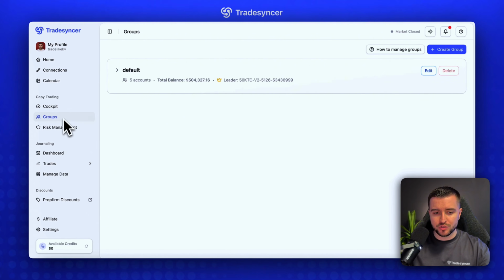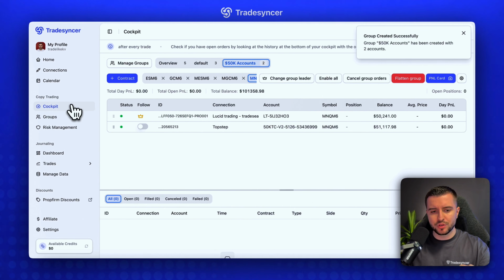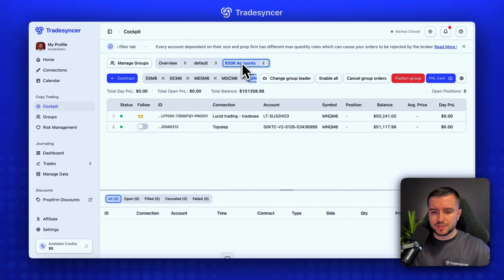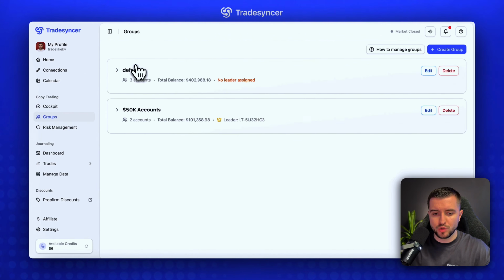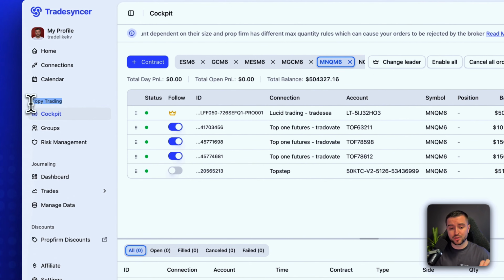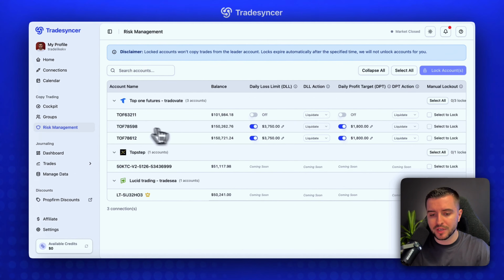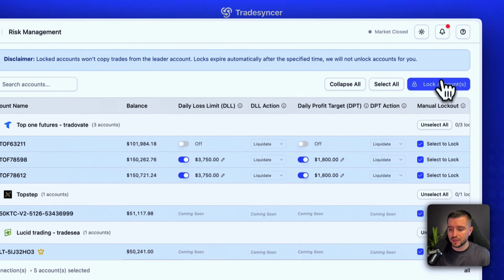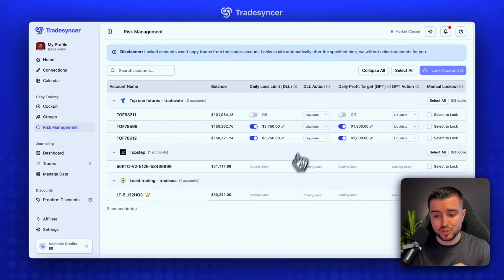How to Set Up Groups & Risk Management in Tradesyncer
Trading multiple accounts means juggling different sizes, different rules, and different risk levels. That's where Groups and Risk Management come in. Groups let you organize your accounts the way you actually trade them, and Risk Management makes sure one bad day doesn't turn into a disaster.
In this tutorial, KV walks you through both features step by step. From creating custom groups and assigning leader and follower accounts, to setting daily loss limits, daily profit targets, and manual lockouts that protect you from yourself. All demonstrated live. 🛡️

⏱️ Timestamps:
00:00 Intro
00:14 Finding the Groups Menu
00:30 Creating a Custom Group
01:00 Managing Groups in the Cockpit
01:41 Why Use Groups (Account Sizes & Types)
02:21 Group-Specific Controls vs Account Settings
02:58 Editing & Deleting Groups
03:43 Risk Management Overview
04:03 Daily Loss Limit & Daily Profit Target
05:06 Manual Lockout Feature
05:33 Lockout Options (Sessions, Time, Custom)
06:28 Outro

Tradesyncer is a fully cloud-based trade copier built for futures traders managing multiple accounts. No downloads, no always-on PC. Just connect your accounts, set your rules, and let it run. 💻📱

About Kejvi Dema:
KV is your guide throughout the Tradesyncer tutorial series. He'll walk you step-by-step through how Tradesyncer works, how to set it up, and how to manage multiple trading accounts efficiently.

You can also check out KV's socials to follow his trading journey and additional content.